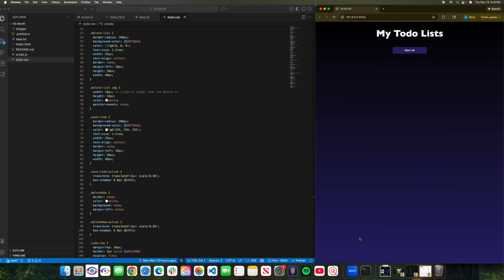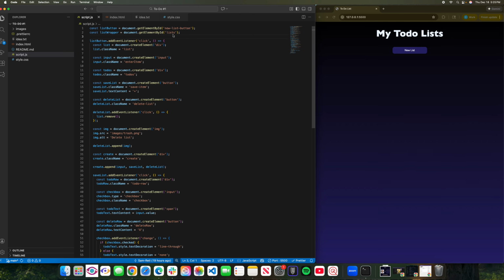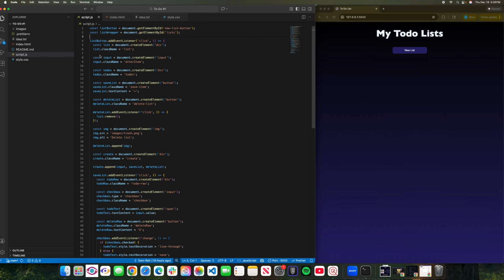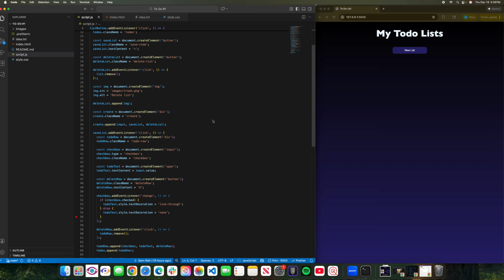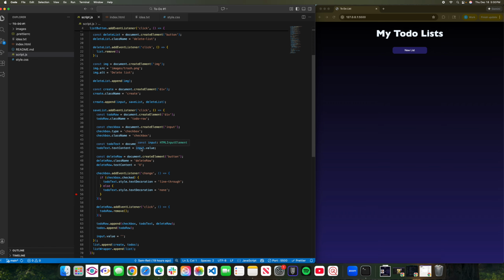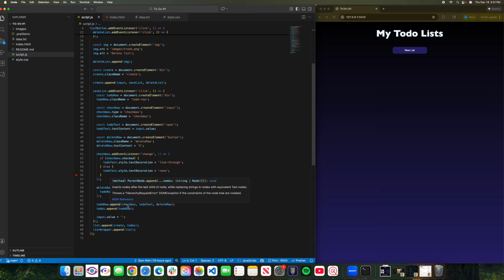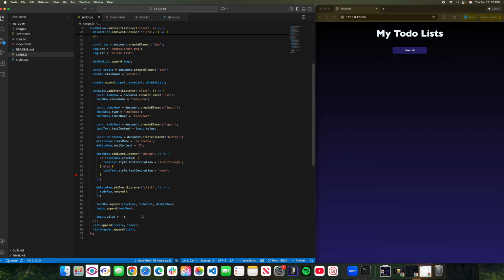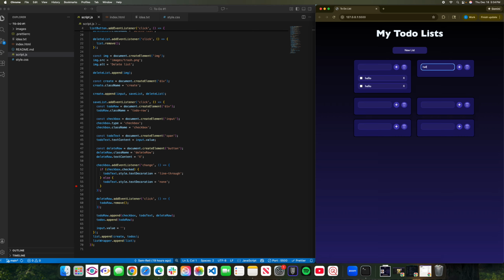To-Do List App Walkthrough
This is a walkthrough and demo of my to-do app. Very basic, still alot of work to do.